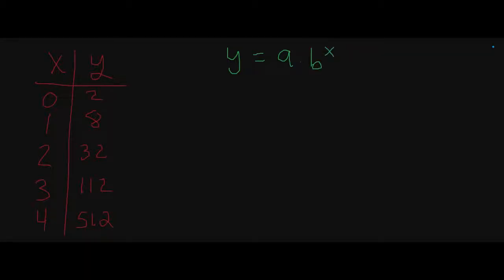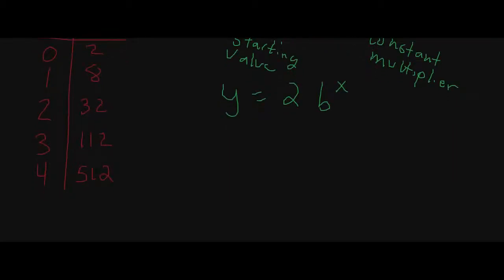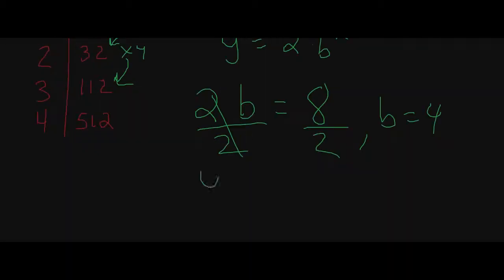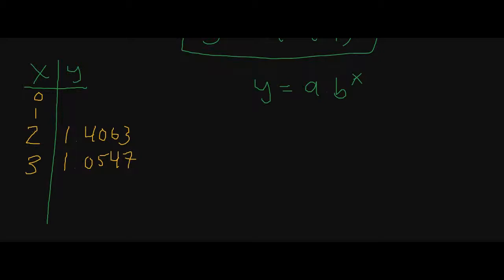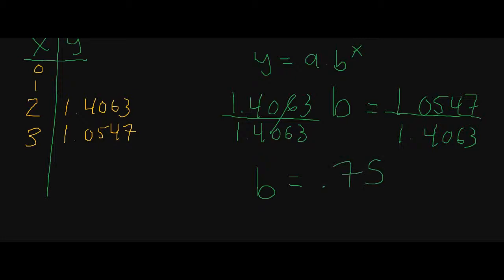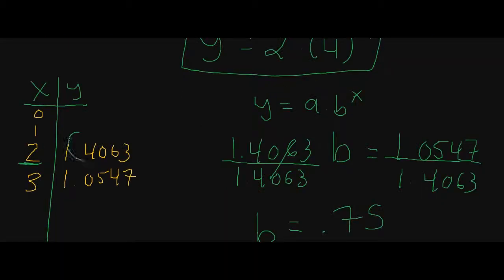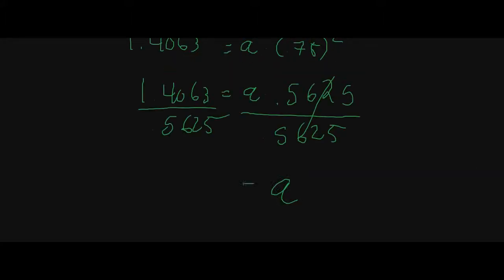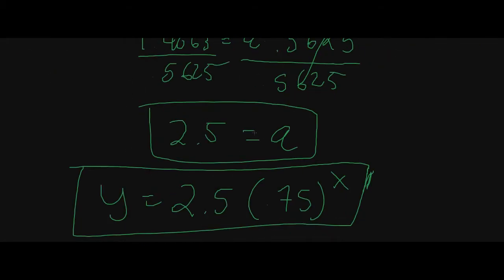Creating Exponential Equation From Table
Sorry for minor hiss sound in background. Had window open.